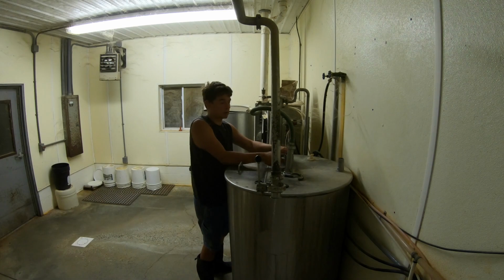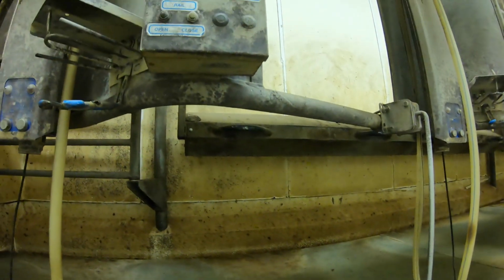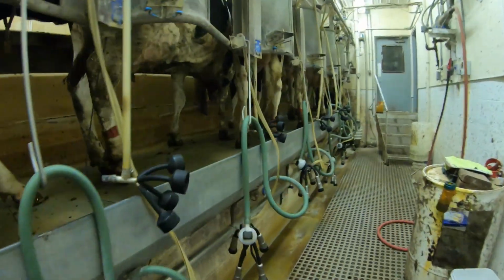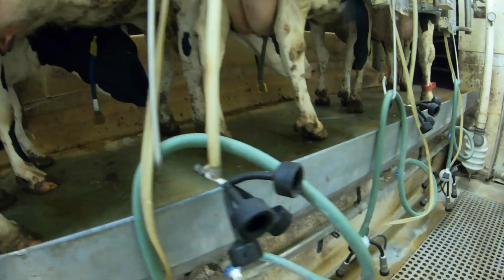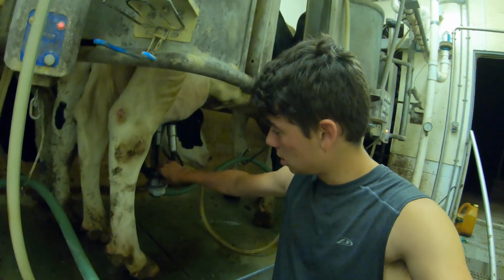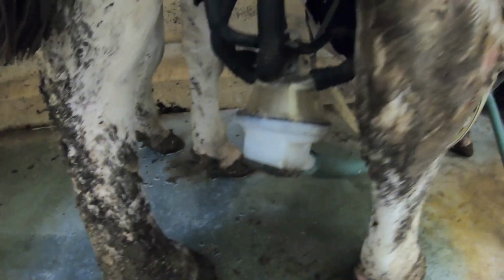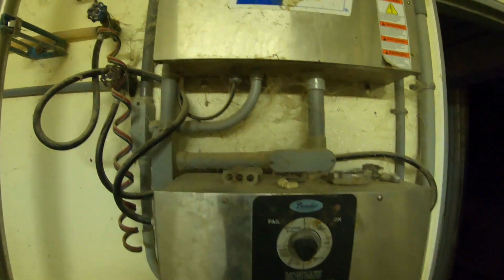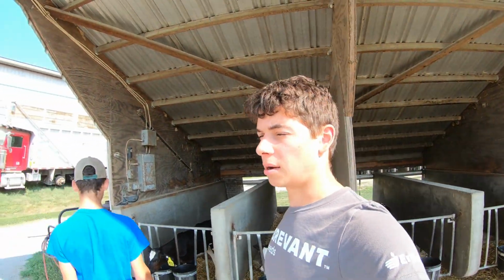Morning Milking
Song: AERØHEAD - Giving Way